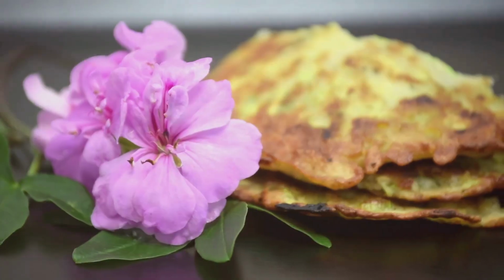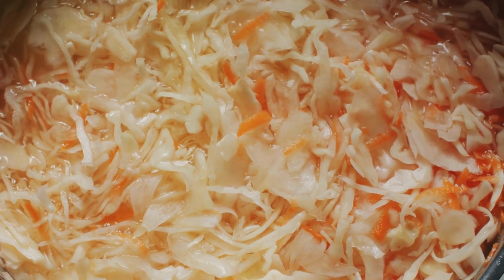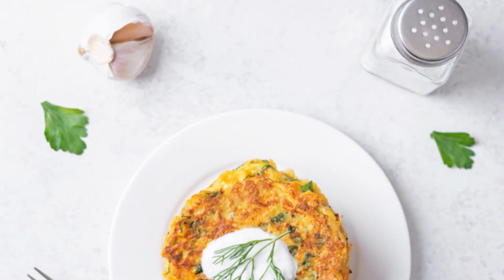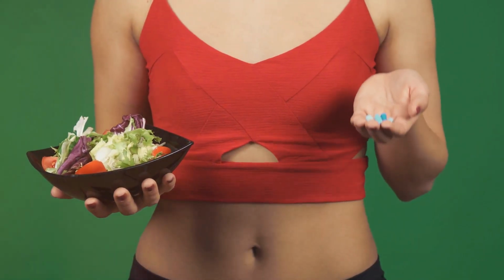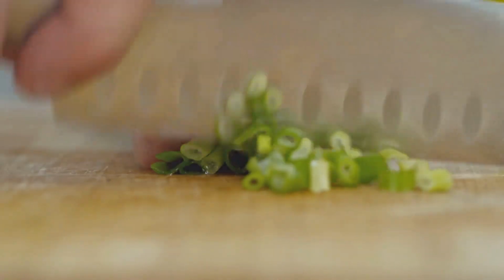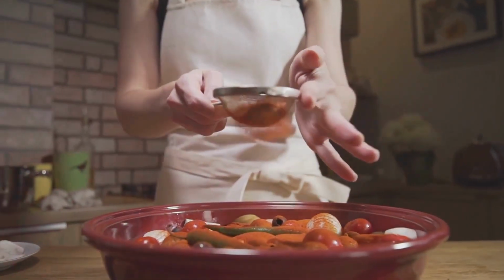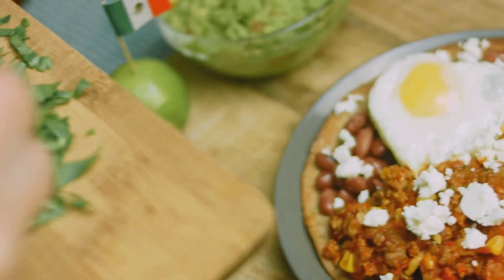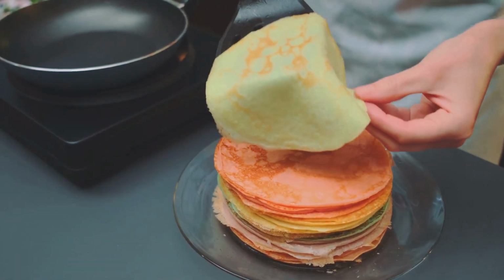Eat These Low Calories Veggie Pancakes And Lose Weight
Eat These Low Calories Veggie Pancakes And Lose Weight. Shed Pounds with Tasty Veggie Pancakes! Look Slim Again!. Are you ready to discover a delicious way to lose weight fast? Lose weight fast with these healthy Pancakes.

In this video, we unveil the secret behind my incredible transformation—vegetable pancakes! Packed with nutrients and low in calories, these satisfying pancakes have helped me shed 4 kilograms in just one week while melting away belly fat.

Learn how simple ingredients like cabbage, carrots, and green onions come together to create a powerful fat-burning meal that keeps hunger at bay. Get ready for an easy-to-follow recipe that could change your body too!

Join us on this transformative journey to achieve your weight loss goals! Whether you're tackling your weight loss journey, learning how to get rid of belly fat, or exploring effective weight loss supplements, we're here to guide you.

We'll keep you inspired with tips on how to be motivated and lose weight, while breaking down the connection between weight loss and metabolism. Remember, a regular healthy diet and exercise are the ultimate keys to success. Let’s make your dream of losing weight fast a reality—one step at a time!

00:00 - Introduction
00:53 - Weight Loss Success
01:44 - Recipe for Fat Melting Vegetable Pancakes
02:46 - Ingredients
03:31 - Cooking Instructions
04:58 - Benefits of Ingredients
05:34 - Conclusion